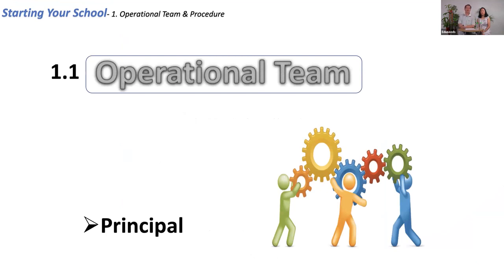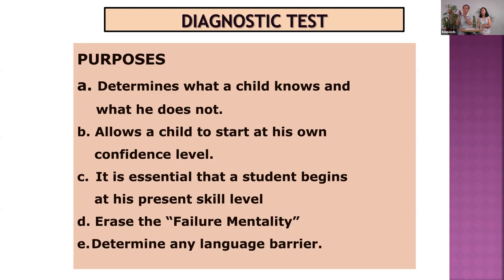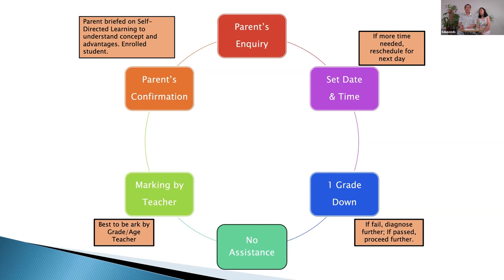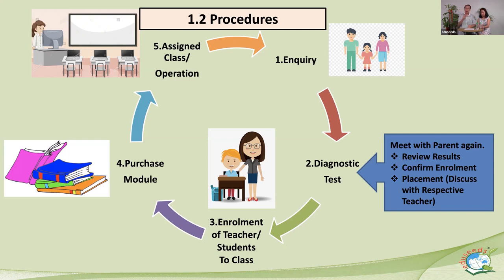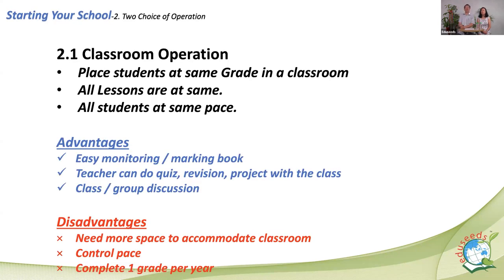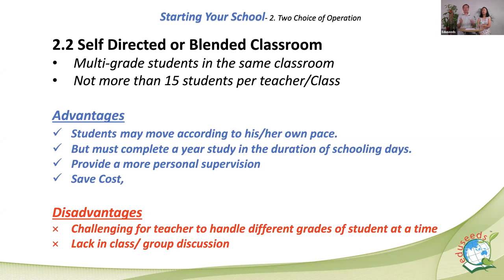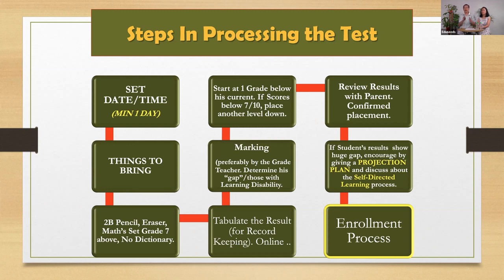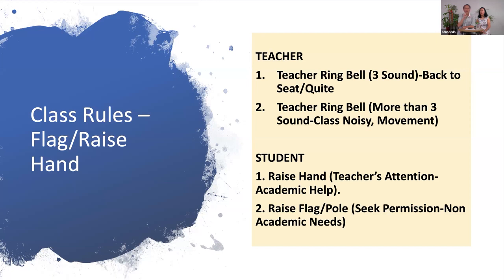The School Key Dynamic Features Part 2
In this training video, Kevin & Judith (Founder) will be talking about how:

1. Introduction: 0:00
2. How you start your school: 2:06
3. The roles of each individual (administrator, principal, teachers, and IT): 7:59
4. Diagnostic Test & Placement using the Eduseeds materials: 9:29
5. Classroom operation (Blended & Self-Directed): 26:47
6. Organizing your classroom (Classroom management): 42:53
"Eduseeds: Seeding education for the 21st century"